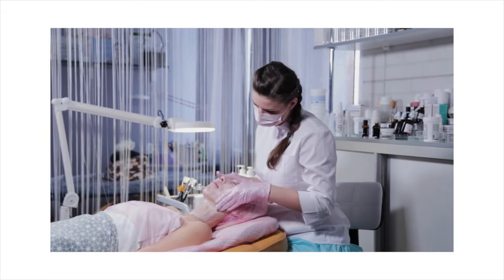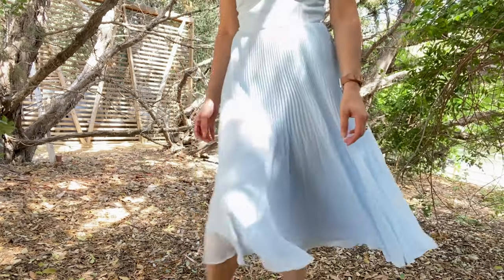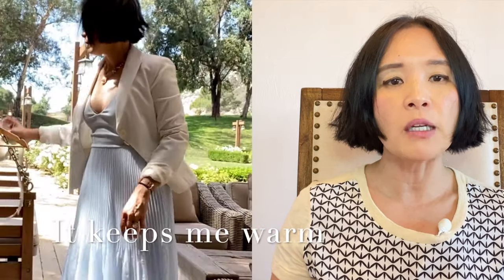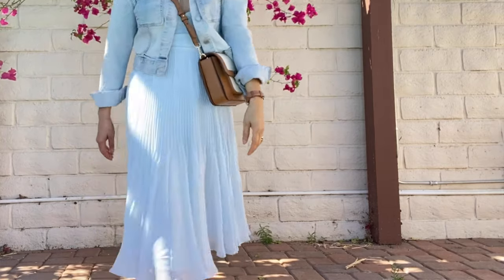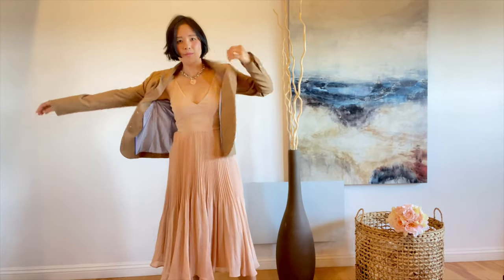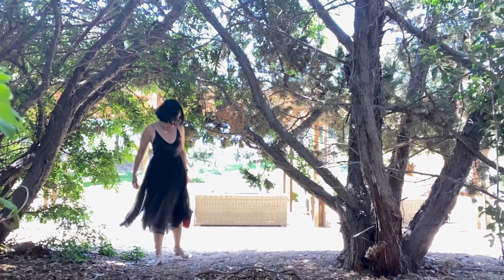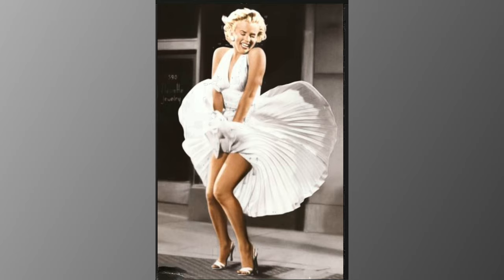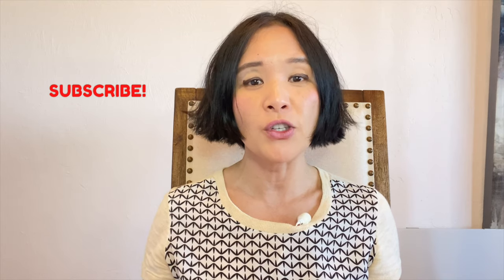Creating Date Outfits with Aritzia Dresses!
I am at the age and the weight that I can no longer wear short and skimpy dresses :(. But thanks to Aritzia for having these amazing dresses to wear on a date (or on any occasion.)  The dresses are so classic and beautiful, they will forever stay in my closet.  I had so much fun creating the looks/outfits, but sometimes it is nice to get opinions from fashionistas like yourselves to make my choices :).  💕

I am 5’2, 115 lbs (with ever expanding waistline), 32B, short torso; wear 0-2 tops/dresses/pants; shoe size: 5-5.5 pumps; 5.5-6.5 sandals, 6-7 sneakers, 6.5-7.5 boots.

WHAT I WORE: All sold out unless mentioned.
Listed are similar items:
Sizes I bought are listed next to available item(s)

BAGS:
Tan bag:

MAKEUP WORN-I stick with my HG items :)
Eye (shade demolition)
Lip (shade melanchola)
Red Lipstick